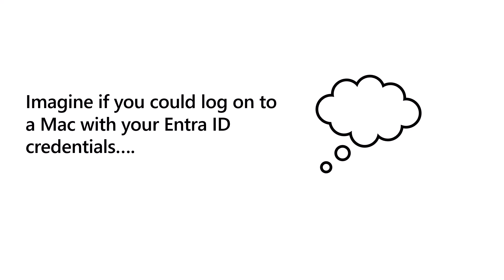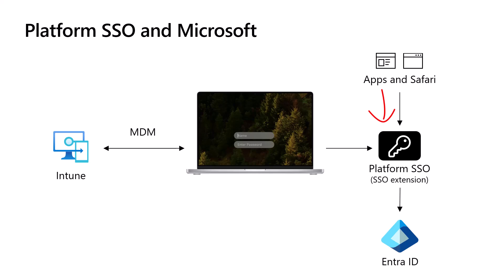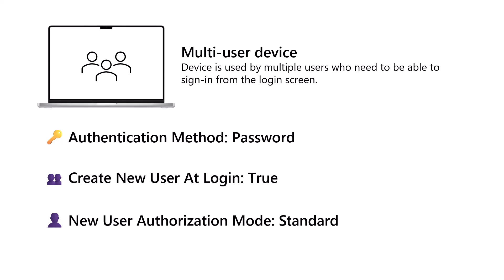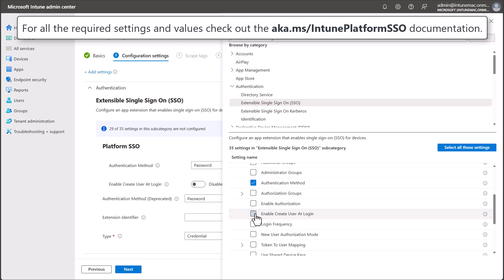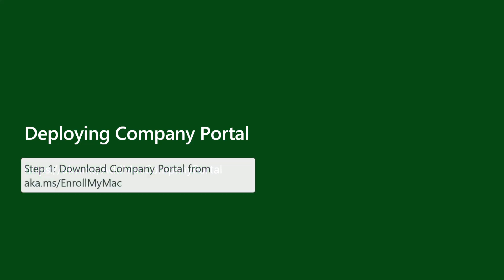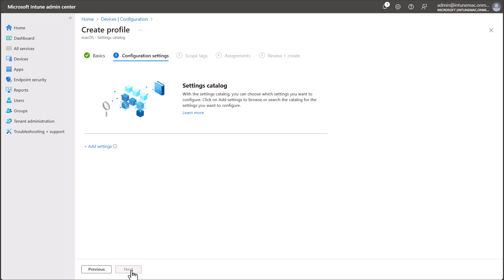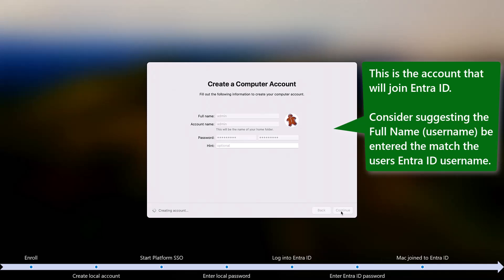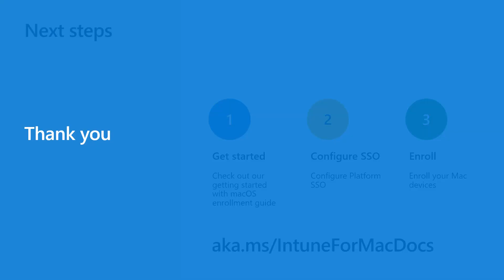Entra logon to a Mac shared device? Configure Platform SSO Password Sync with Intune today!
Imagine if your users could log on to Mac shared devices with their Entra ID credentials…. Now, they can! In this video find out how macOS, Entra and Intune work together to create a Entra ID logon experience for your Mac devices. Then, at the end, see a video of the user experience we created together!

This video covers configuring Platform SSO with Password Sync. For information about all the authentication methods including passwordless options,

🕘 Chapters
00:00 Opening
00:42 What is Platform SSO?
02:39 Configuring Platform SSO
06:23 User experience
07:41 Closing